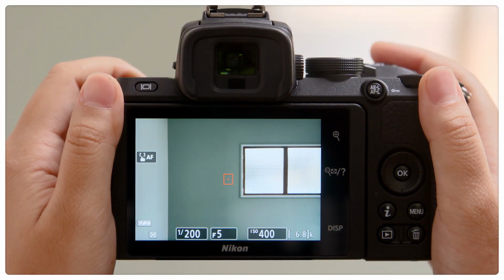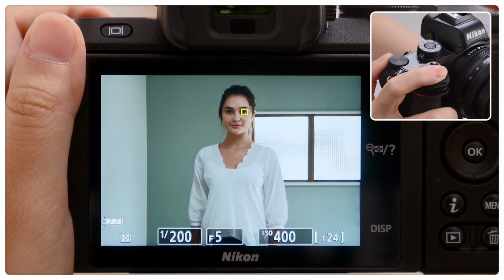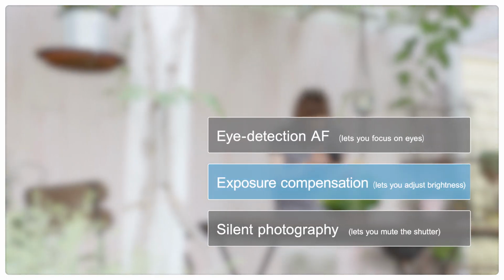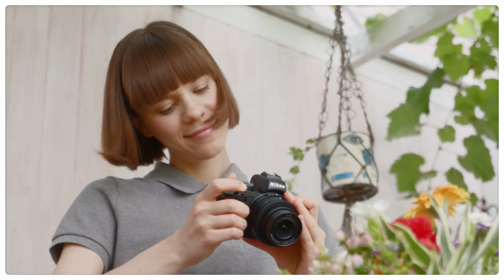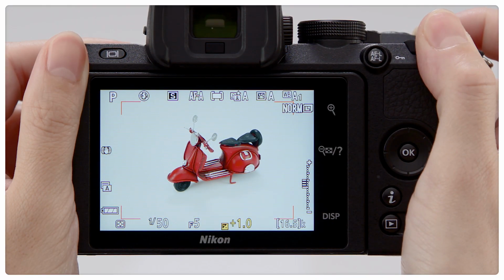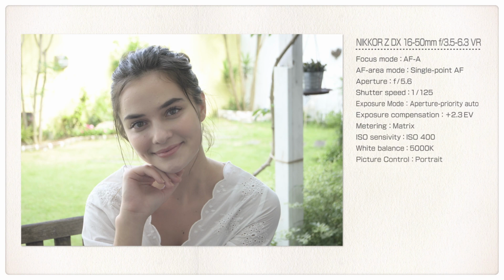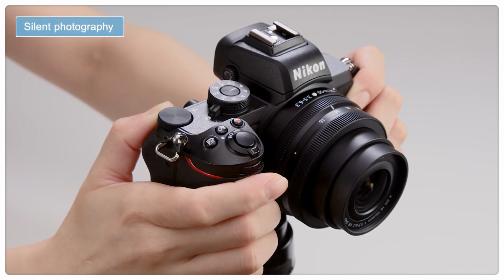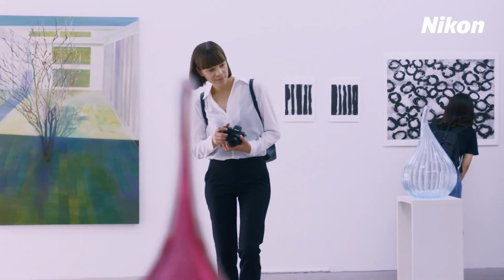NIKON Z 50 Tutorial : Episode 2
VDO แนะนำการใช้งานของ NIKON Z 50

โดยในตอนที่สองจะเป็นการแนะนำ
- Eye-detection AF
- Exposure Compensation
- Silent Photography

ติดตามรายละเอียดกิจกรรมและข่าวสารอื่นๆ ได้ที่เว็บไซต์ และเฟสบุ๊คเพจ

อบรมการถ่ายภาพกับนิคอนได้ที่